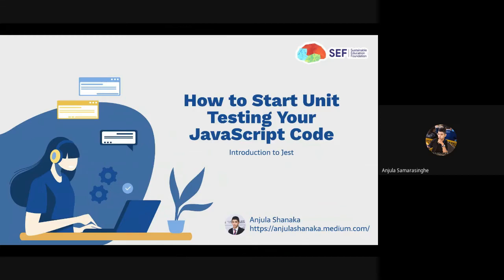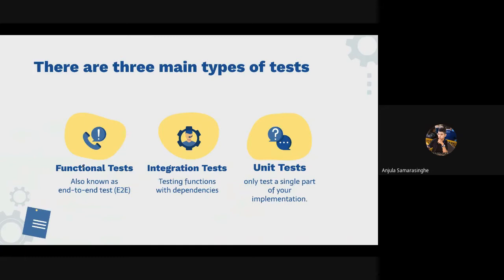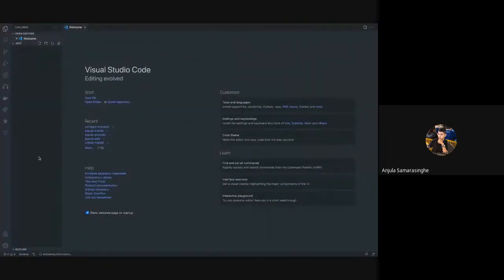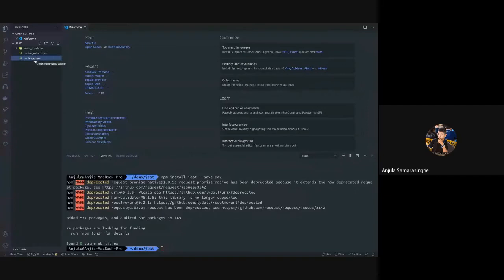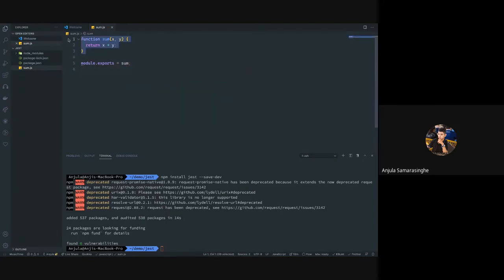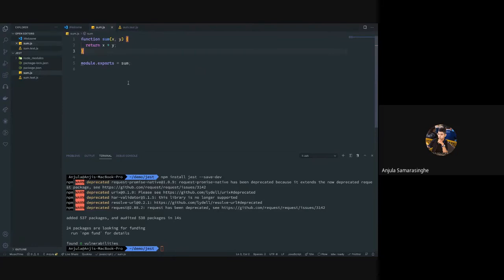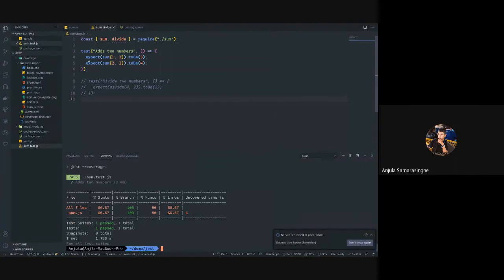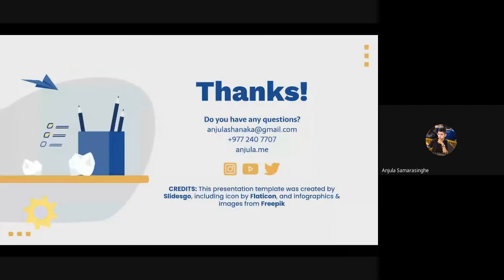Unit testing with JavaScript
Dev team of Sustainable Education Foundation - SEF conduct a knowledge sharing session biweekly.
This is the first session we had (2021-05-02) and my session.
To watch the other videos please visit the official SEF youtube channel.